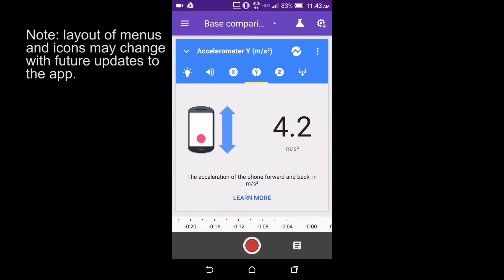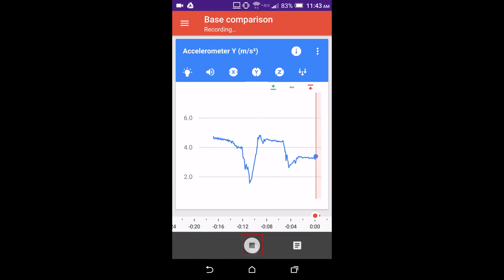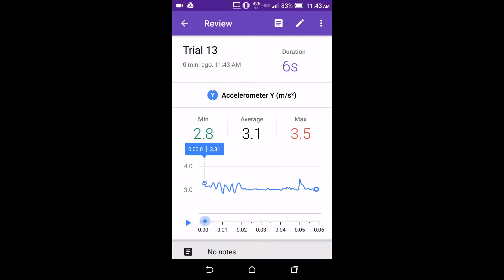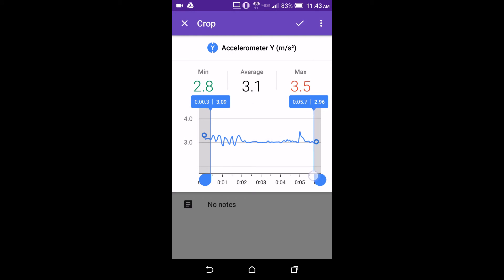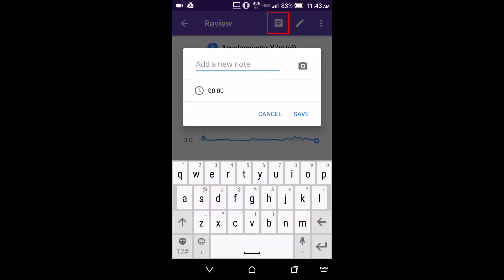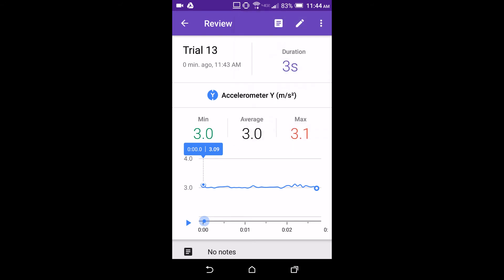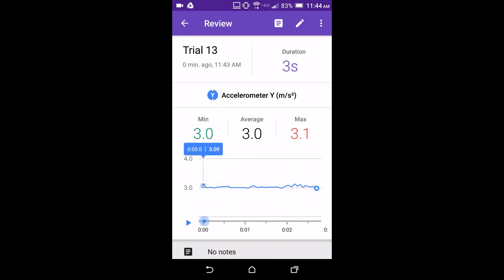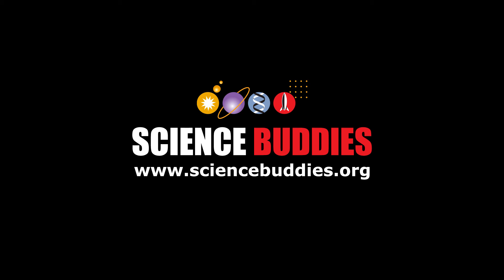How to Record Data with Google's Science Journal App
This video shows you how record and export data using Google's Science Journal app. Check out the rest of the videos in this playlist to learn more about the sensors available in the app. to see fun classroom lesson plans and science projects you can do with the app.